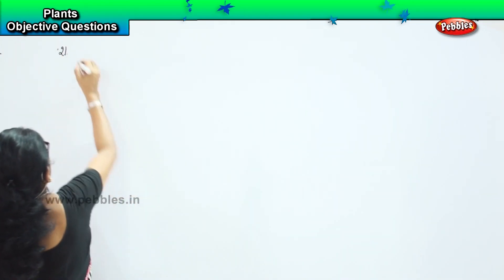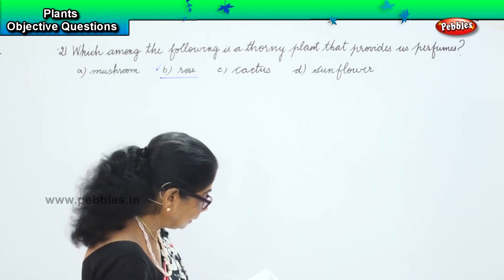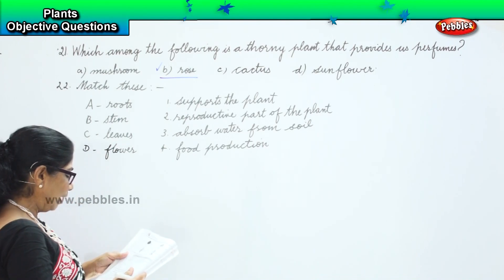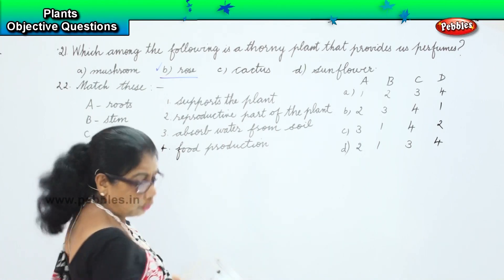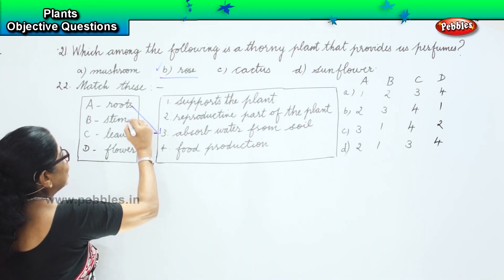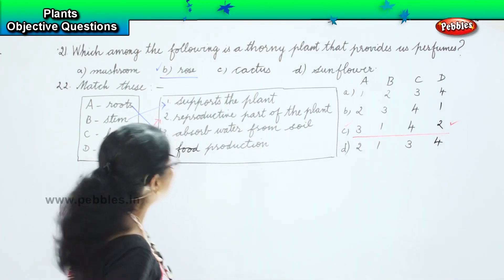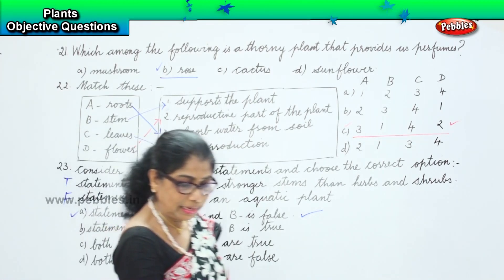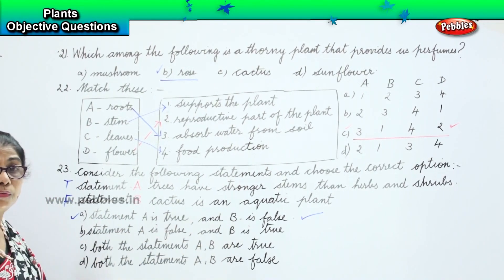Plants Objective Questions | International General Knowledge Olympiad | Basic GK for Class 1